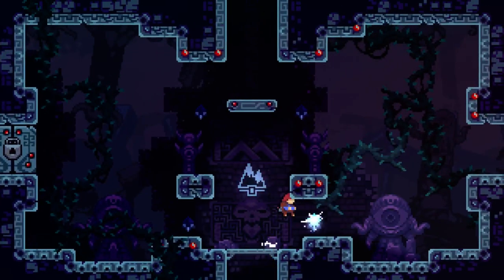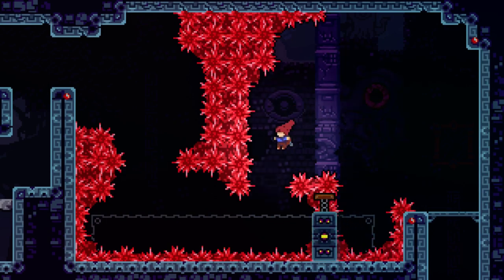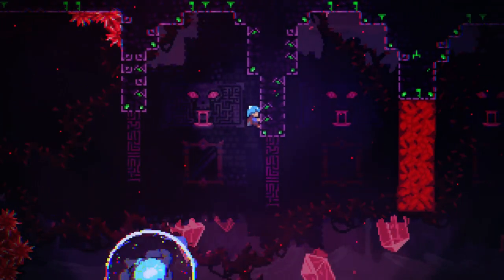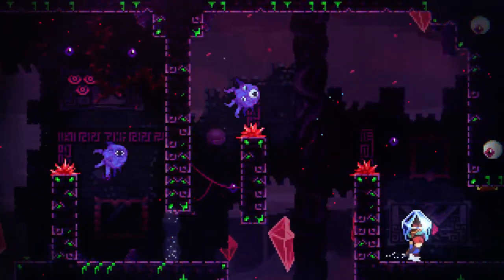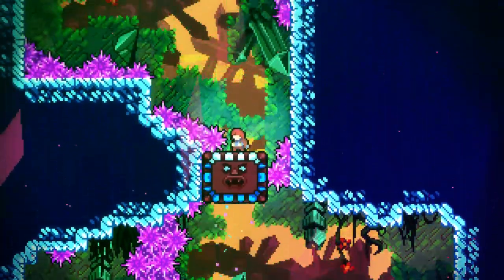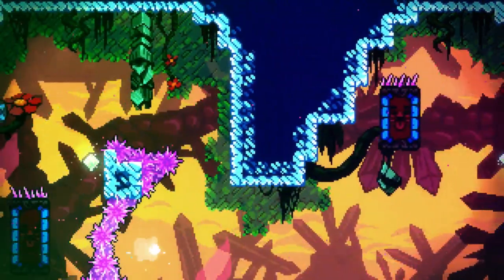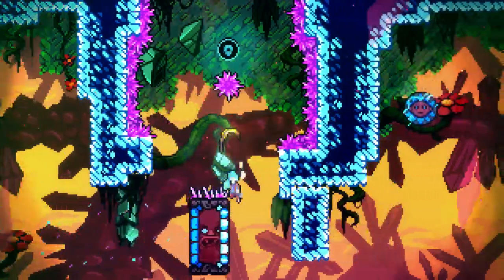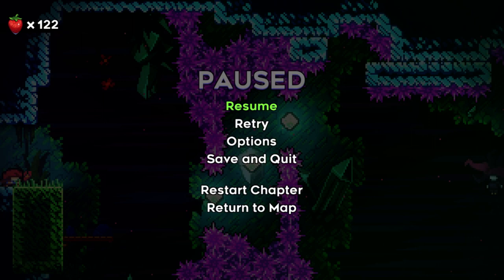Let's Play Celeste - Part 11